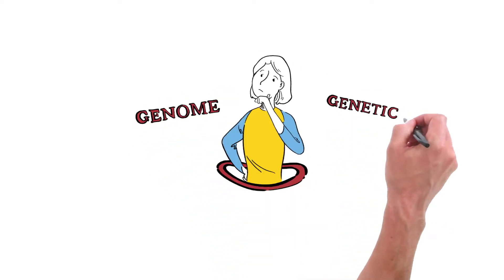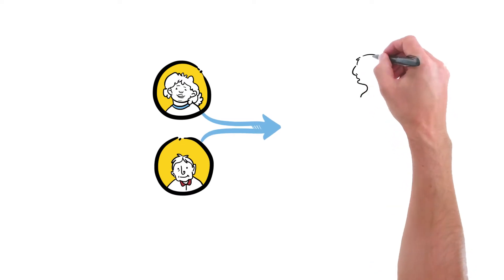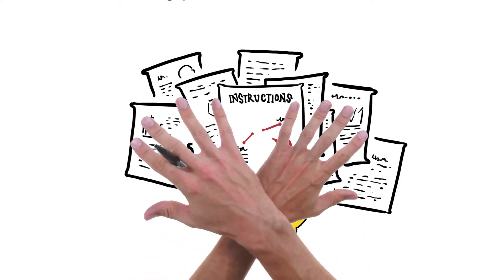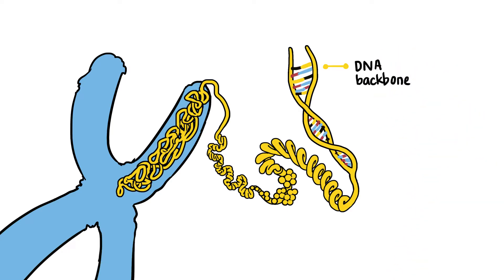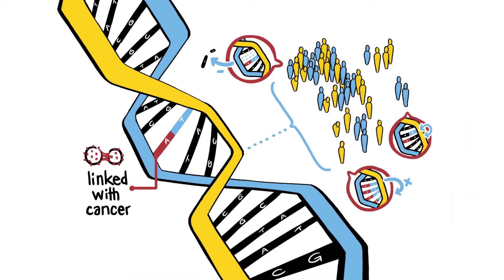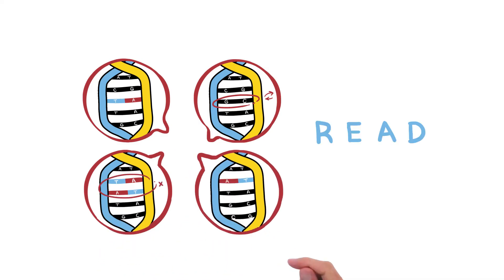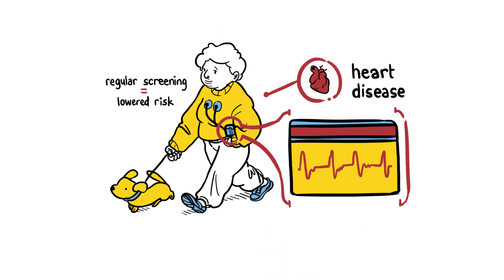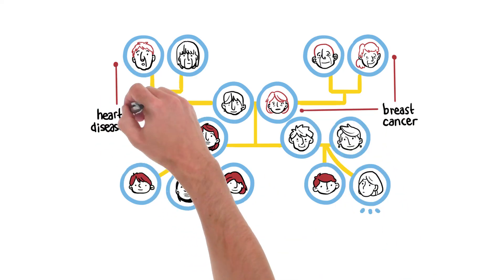The Importance of Your Family History and Your Health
Traits can be inherited or acquired. Many traits determine your health.  This video goes more in-depth about family history and its ties to medical genetics.